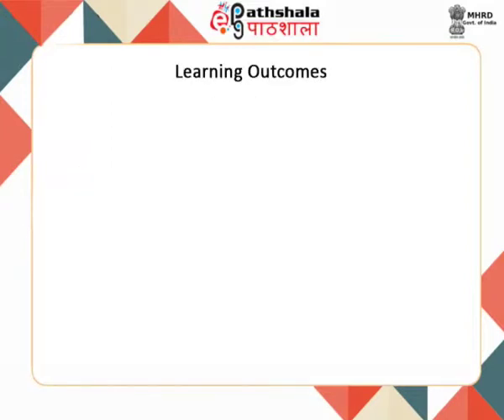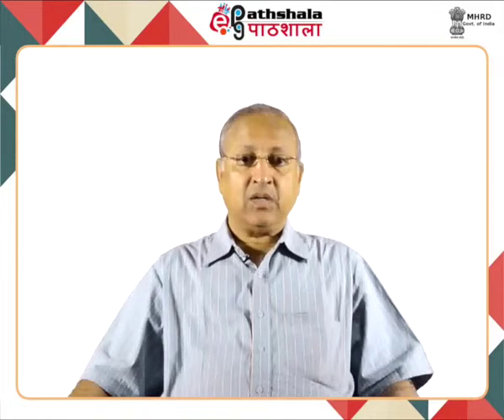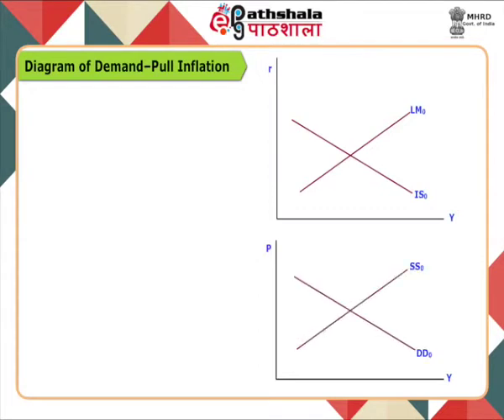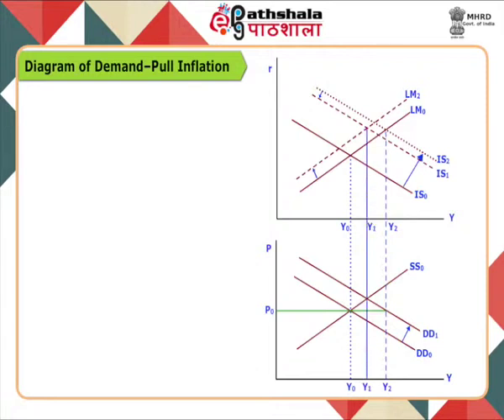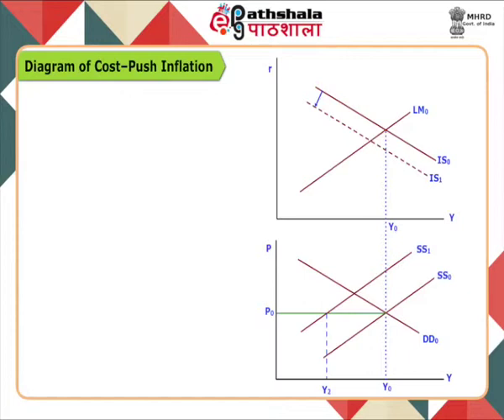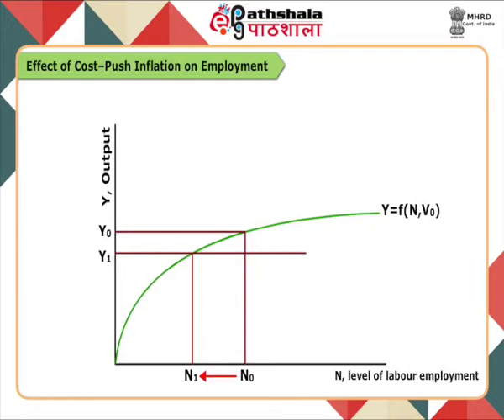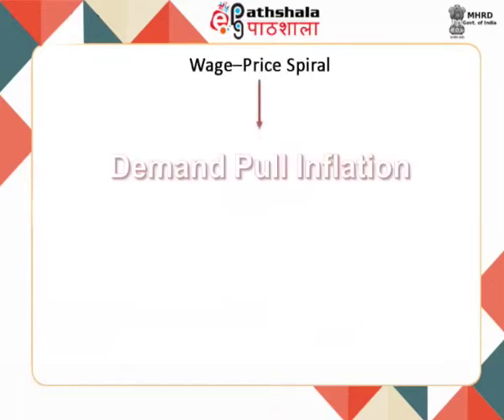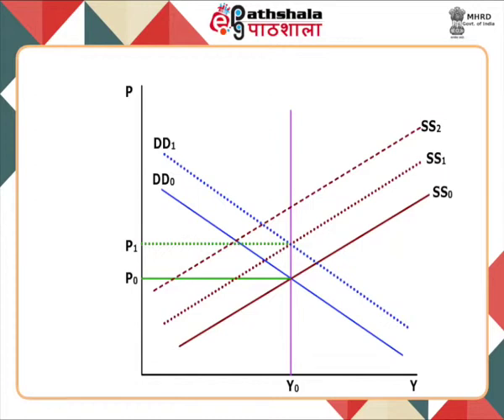Cost Push & Demand Pull Inflation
Subject : Commerce
 Course :Post Graduate